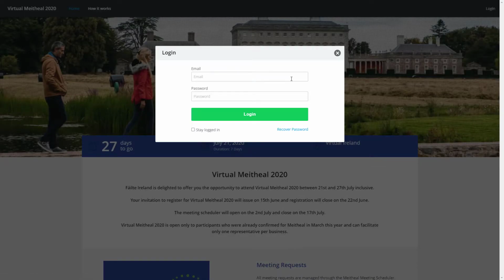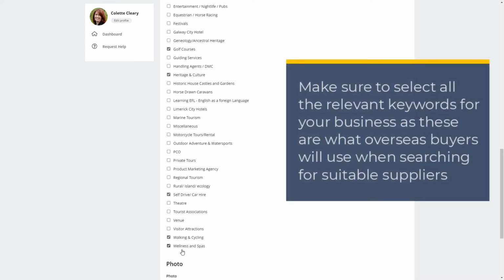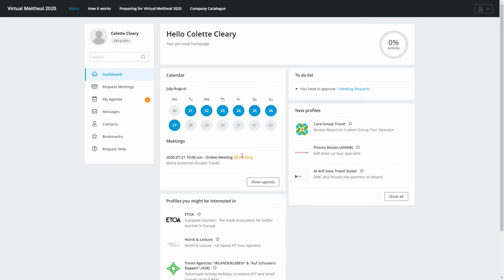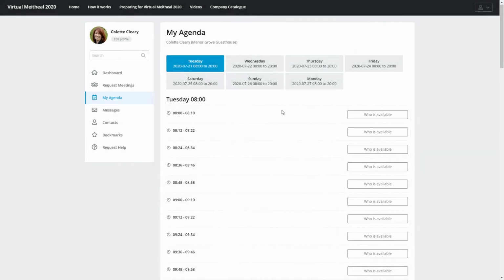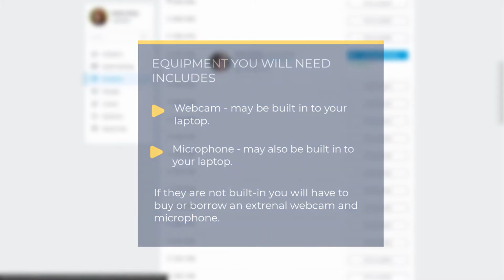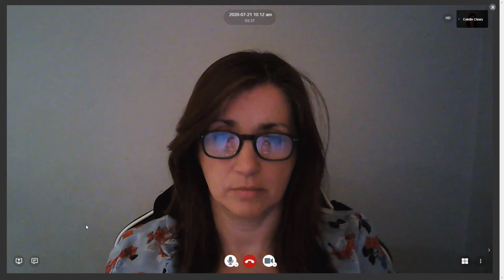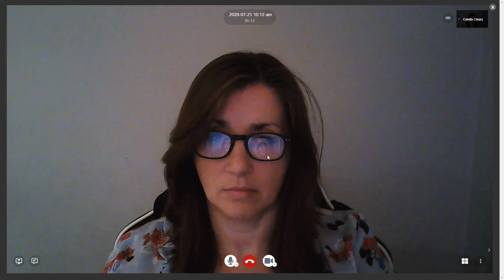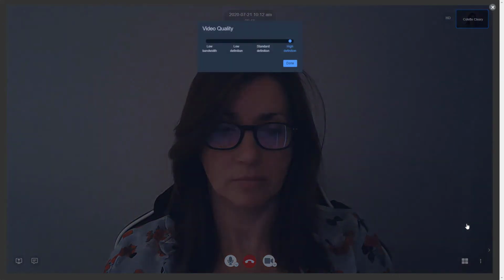Using the Virtual Meitheal Appointment System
Managing and maximising your appointments using the Converve Meeting Appointment System